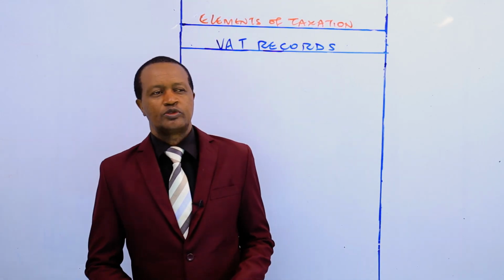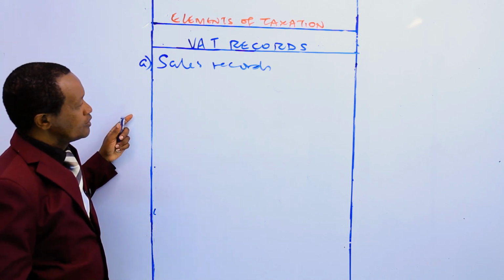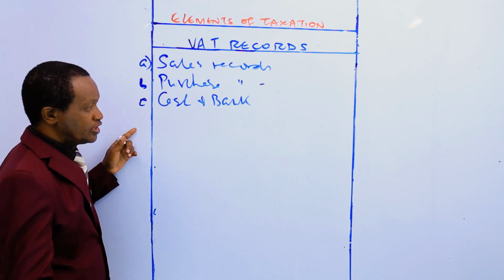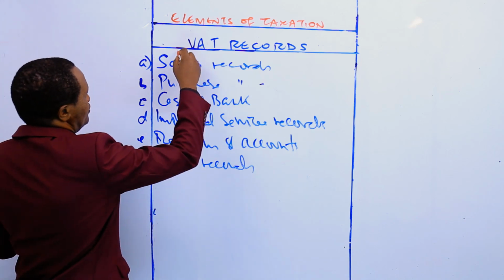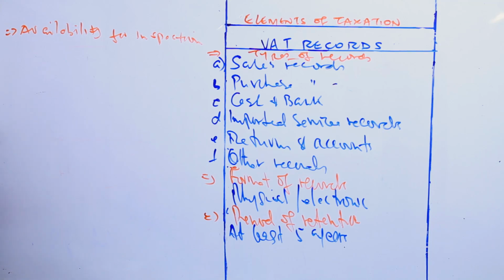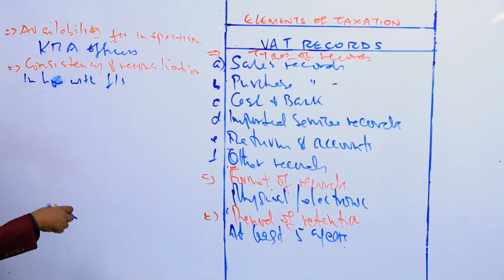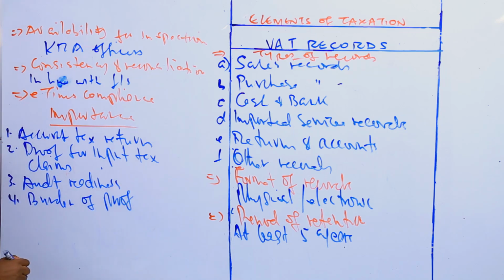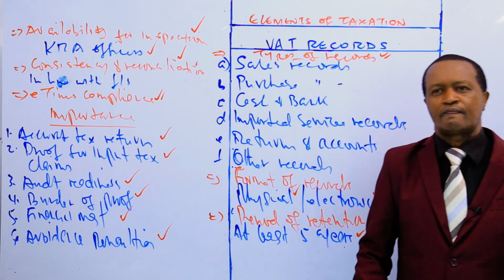Vat Records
💼 VAT Records – Short Version

💡 Definition:
VAT (Value Added Tax) records are documents maintained by businesses to track VAT charged on sales (output VAT) and VAT paid on purchases (input VAT), ensuring compliance with tax laws.

Key VAT Records:

1️⃣ VAT Sales Register / Output VAT Register 🧾

Records all taxable sales and the VAT charged to customers.

Example: Invoices issued showing VAT.

2️⃣ VAT Purchase Register / Input VAT Register 📑

Records purchases and expenses where VAT was paid.

Example: Supplier invoices with VAT details.

3️⃣ VAT Control Account 💻

Ledger account summarizing total input and output VAT for a period.

4️⃣ VAT Returns 📝

Periodic submission to the tax authority showing VAT collected and claimed.

5️⃣ Supporting Documents 📄

Receipts, credit notes, debit notes, import/export documents.

Key Insight:

Maintaining proper VAT records ensures:

Compliance with tax regulations ⚖️

Accurate VAT returns 📊

Avoidance of penalties or audits ✅